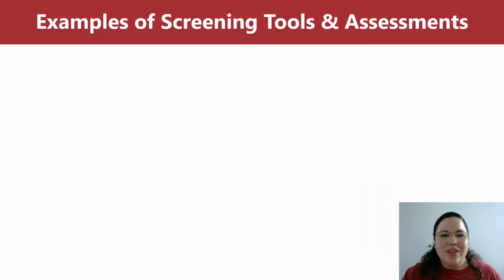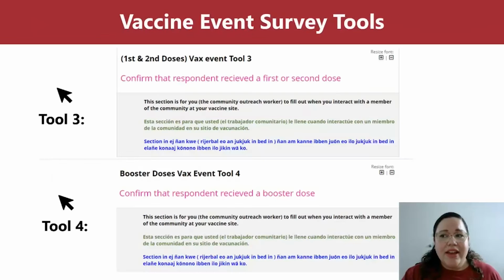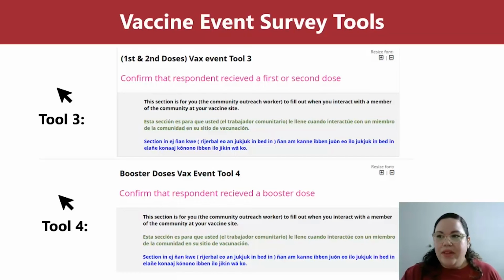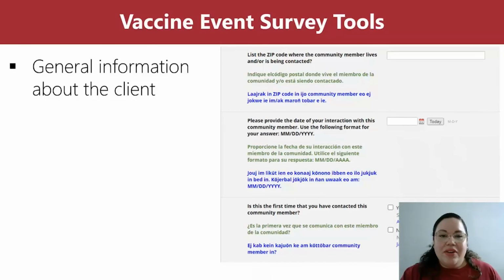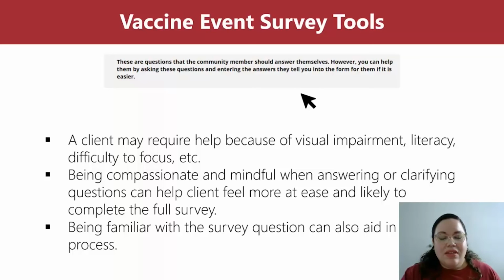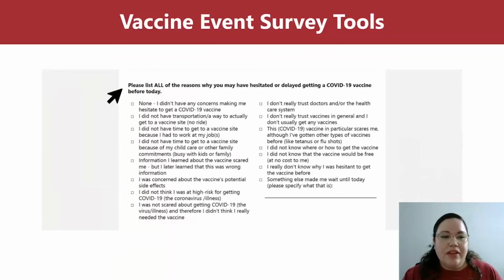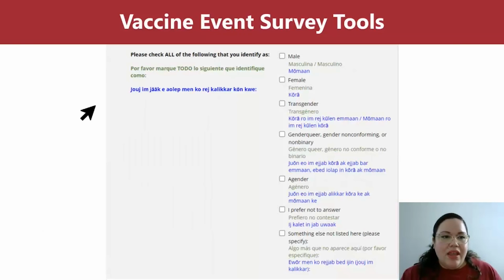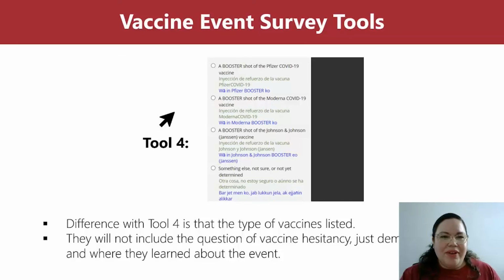CHW Virtual Training: Intro to Screening and Assessment